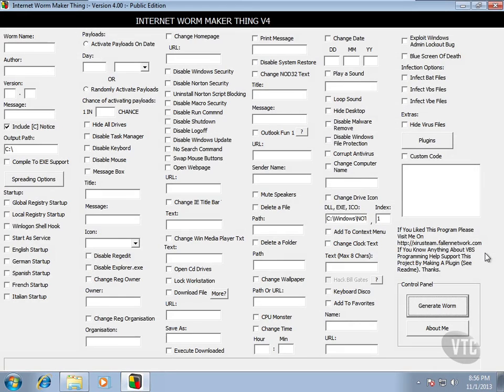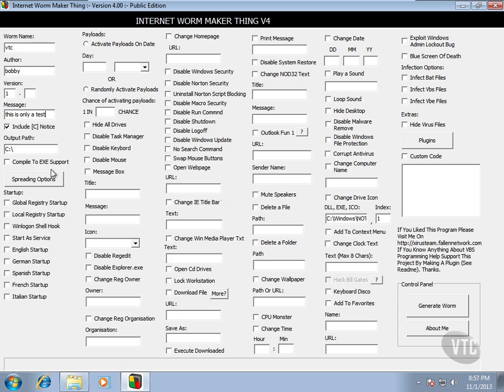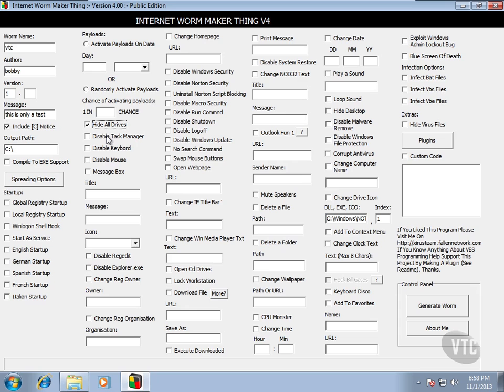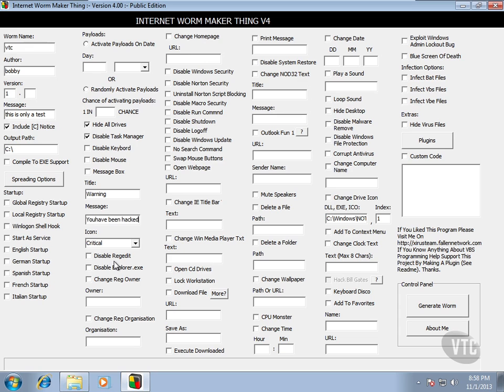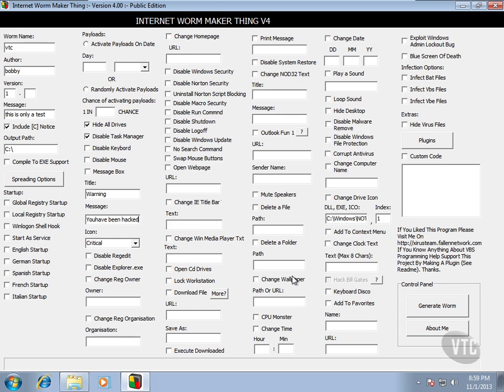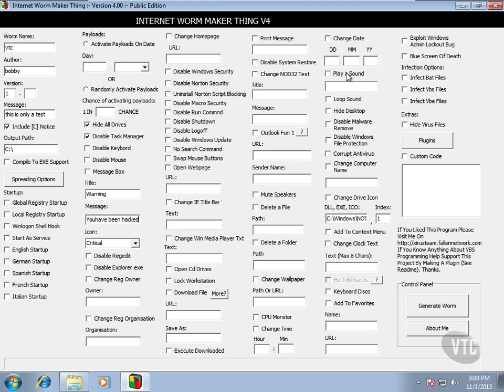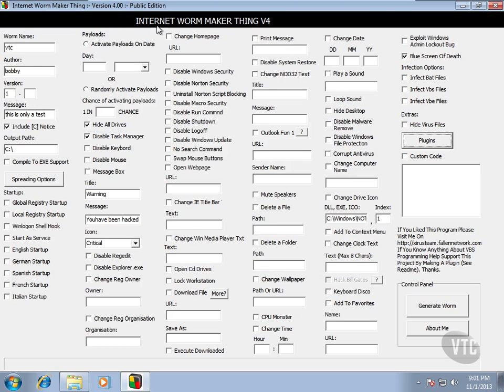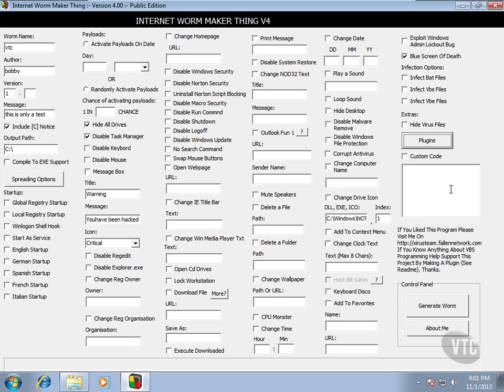054 Worms pt 2